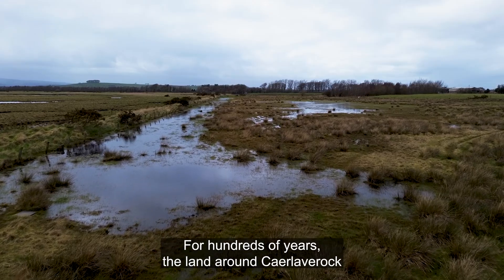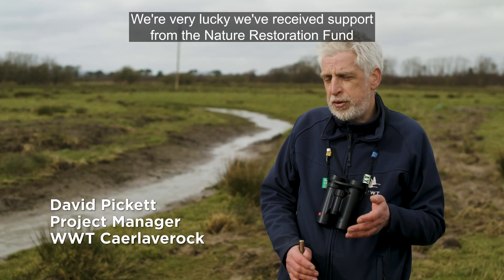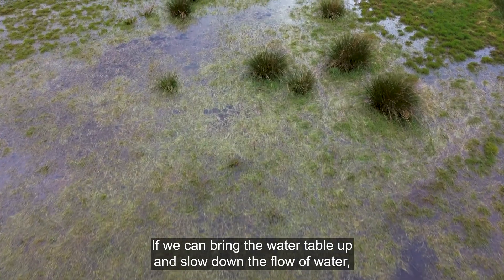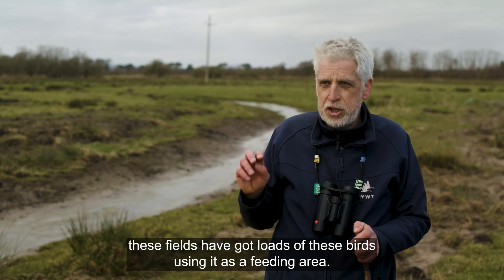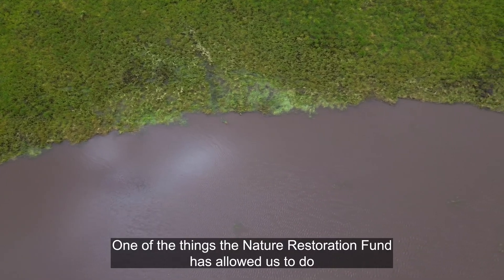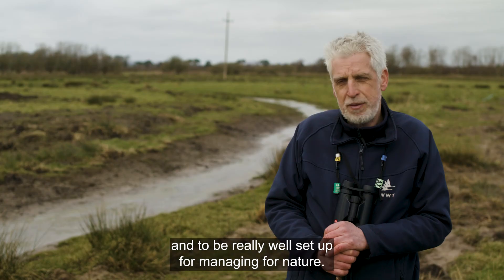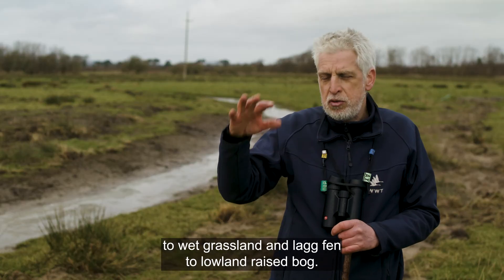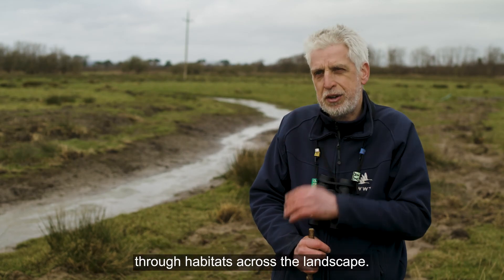Nature Restoration Fund Project Showcase - Wilder, Wetter, Caerlaverock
WWT Caerlaverock are using their grant from the Nature Restoration Fund to restore habitats and bring nature back by slowing the flow of water and holding it on the land. They're already seeing the benefits with rare species returning.